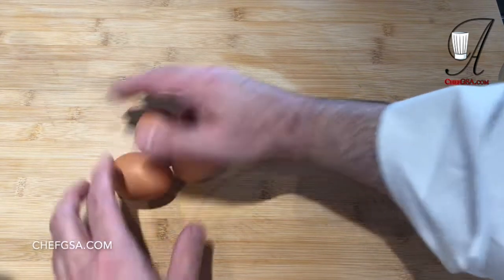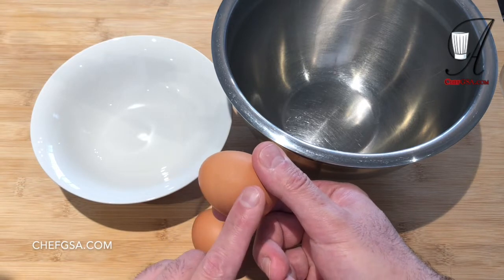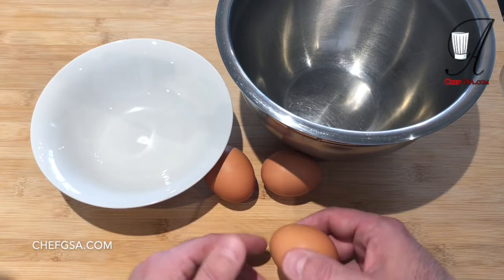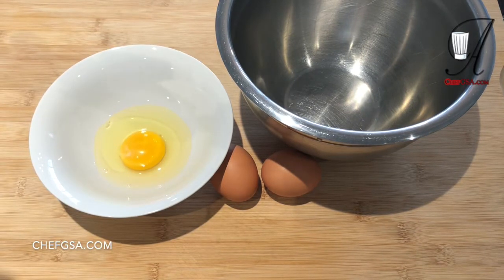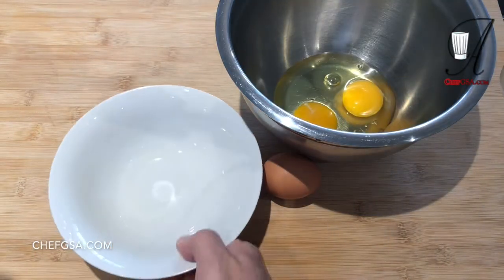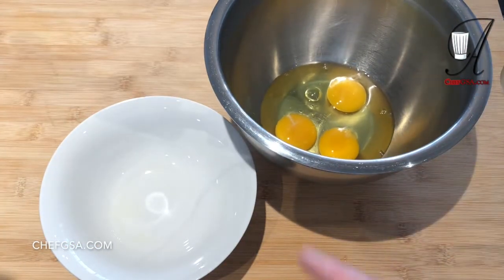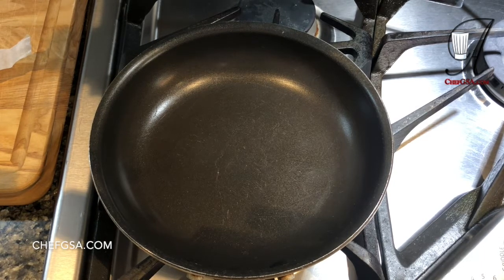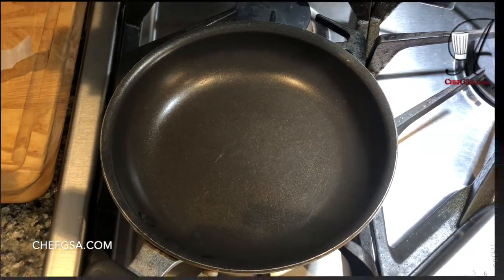How to Make a Classic Omelette (Omelet) with Chef G.S. Argenti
These are printed in color both on the front and the back. That’s why they are a bit more expensive than the ones that are only printed on one side.

Egg cookery seems simple, and it is but it’s not simplistic. There are many things you need to know about how to cook eggs and one of those core competencies is the cooking of a classic omelet. It seems daunting when you don’t know how but with a little instruction this cornerstone of cooking can be mastered in short order. Join Chef G.S. Argenti as he shows you how easy it is to make a classic Omelette. You’ll be the envy of your friends and family when you turn out an omelet that not only tastes great but also looks soigné.